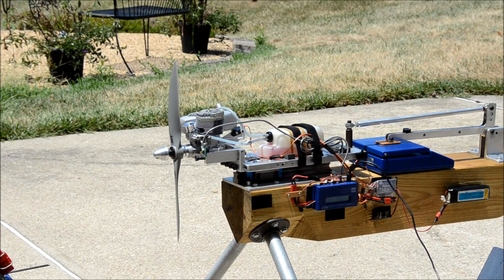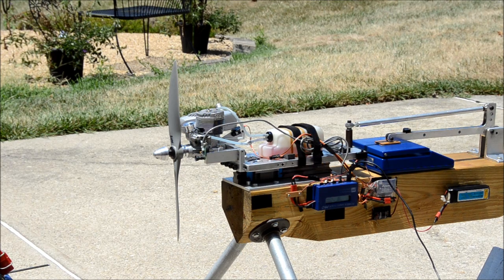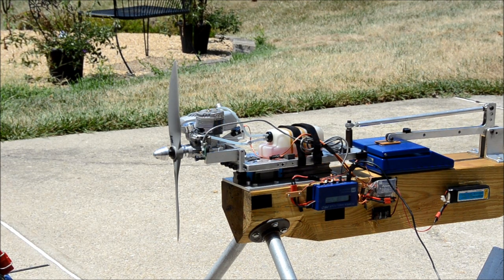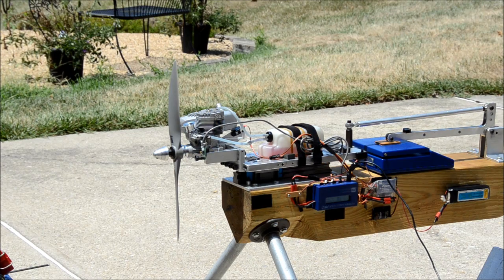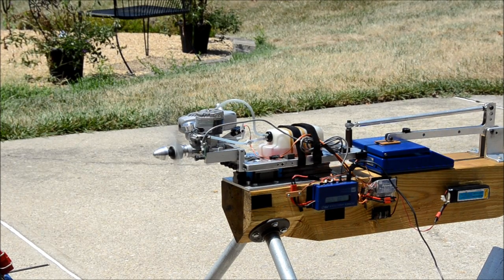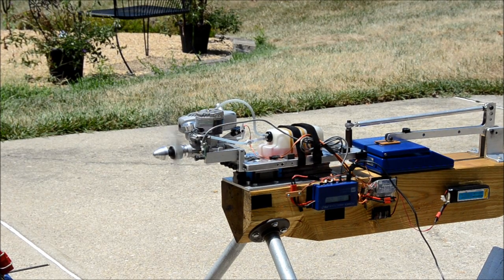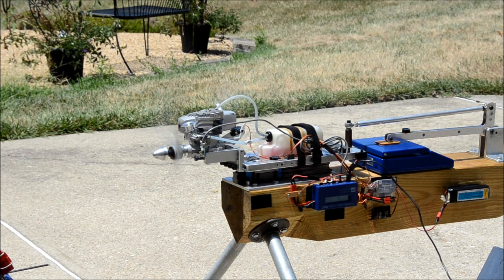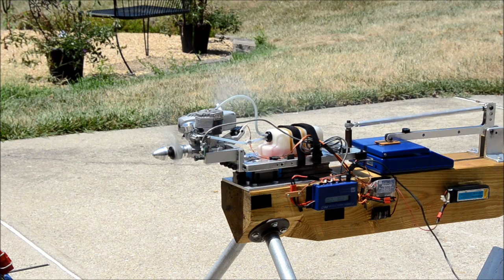O.S. 120AX Special - Engine Test 1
This is the O.S. 120AX Special, being tested on the RC Sport Flyer PC-controlled thrust test stand.  The engine can be throttled manually, and then switched over to PC control where the PC will drive the throttle to 20% for 5 seconds, then 40% for 5 seconds, then 60% and so on, up to WOT for the final 5 seconds.  The data collected with each of eight propellers will be used to generate performance graphs used in our magazine review article.  In this case, an APC 16X8 propeller is used, generating 14.2 lb thrust at 8,825 RPM.